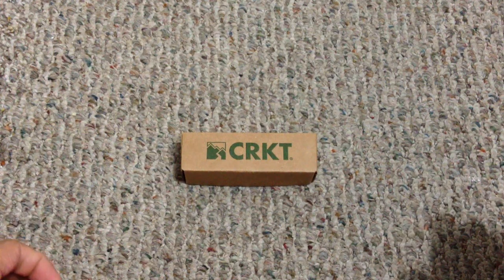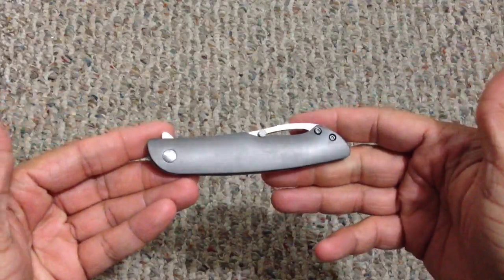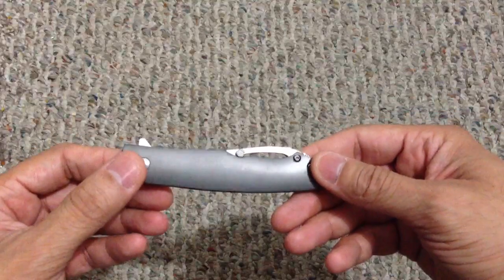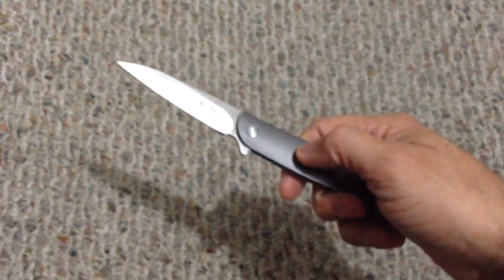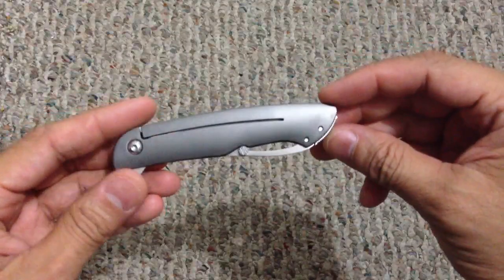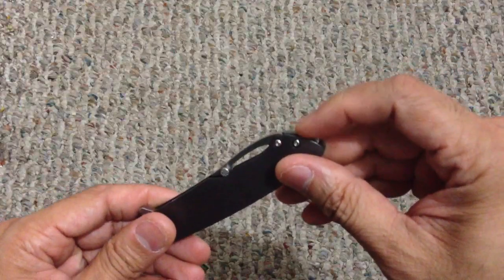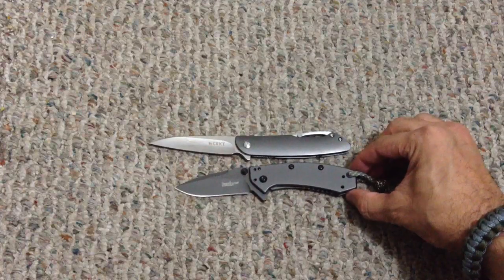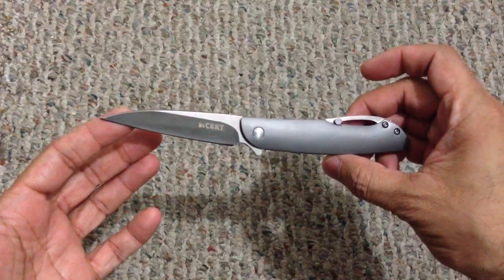CRKT Swindle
A look at a new gentleman's carry option knife